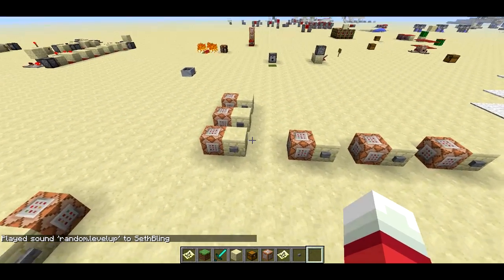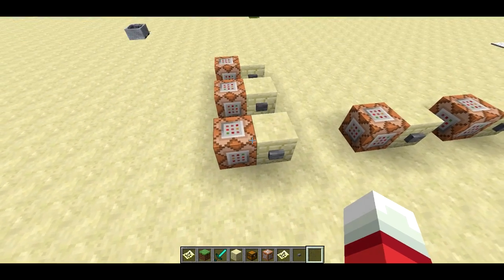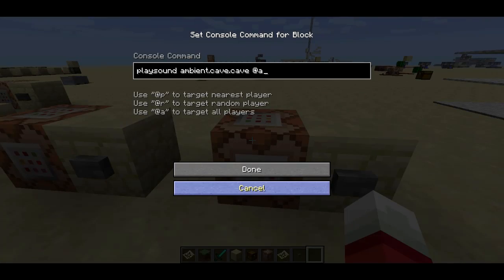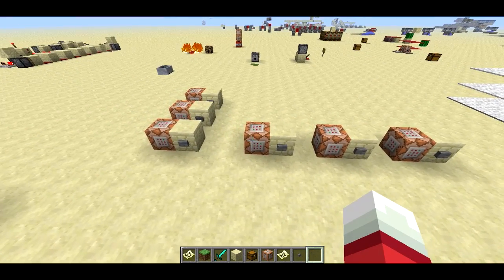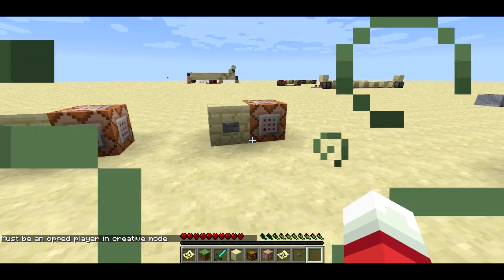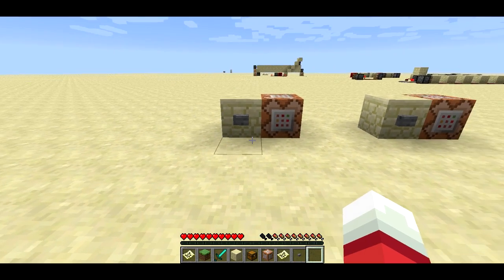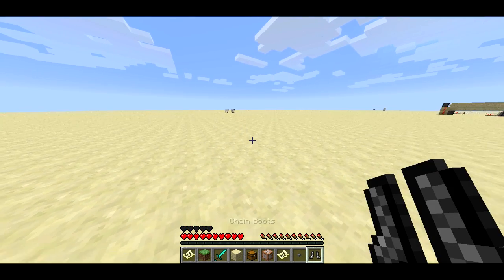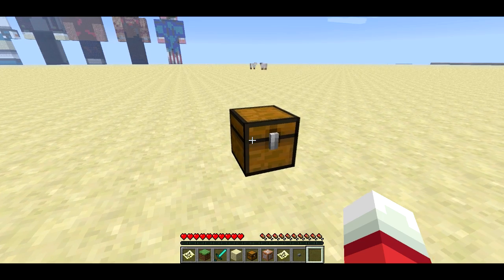Minecraft 1.6.1 Pre-Release Overview -- PlaySound, Saturation Effect and Attribute Modifiers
In this video I cover the new /playsound command, the saturation effect and attribute modifiers on items.